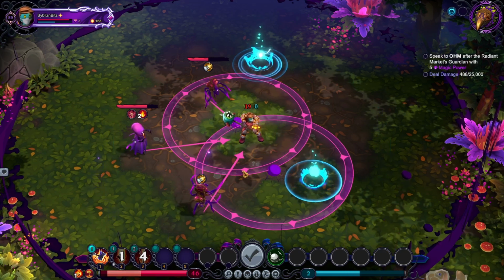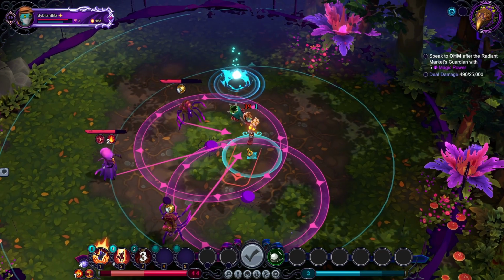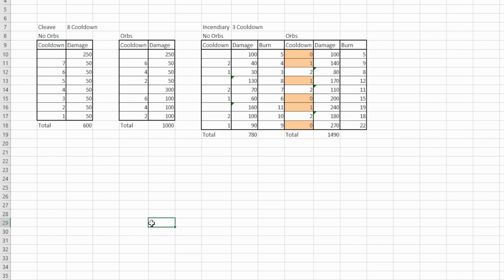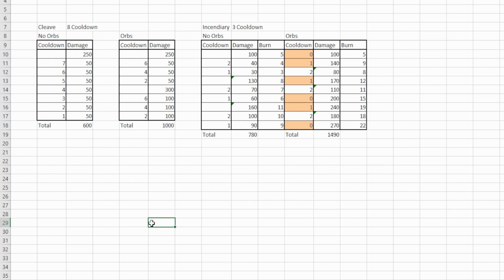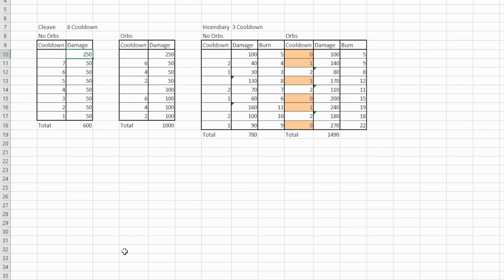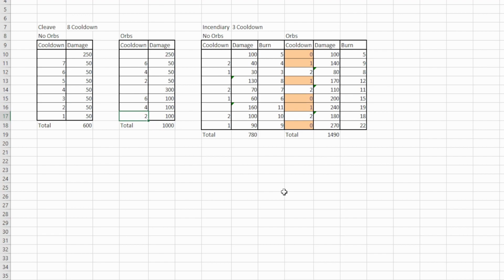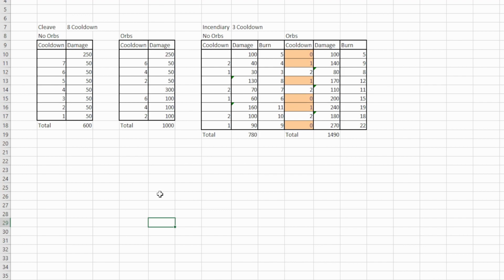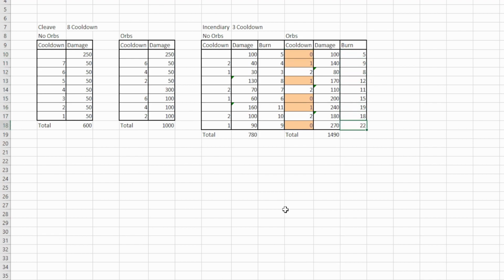Sit Down Saturdays [Inkbound] The Power of Power Orbs (and why I snap pick Will Thief)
Sit Down Saturdays is a new series we are trying that focuses more on talking about a single concept in depth instead of the mentality of decision making during a run.

If you feel like there is something that you would like to have explained, think I missed something in the topic that should be added, or were left with even more questions feel free to mention those things in the comments below.
Inkbound reinvents turn-based gameplay in a fluid online-only co-op roguelike from the creators of Monster Train. Play solo or party up to dive into the magical, dangerous books of the Atheneum Library and fight to save this rich, ever-expanding world.